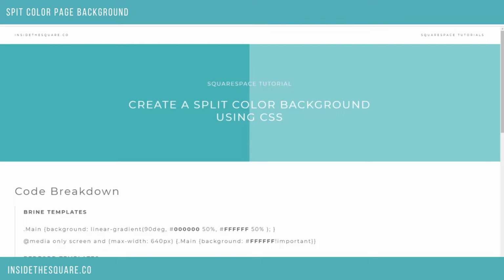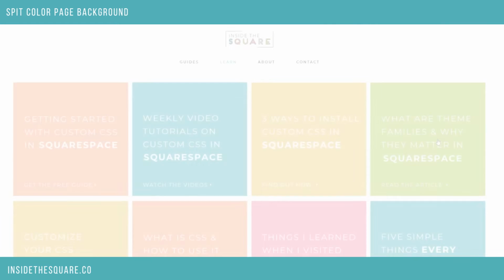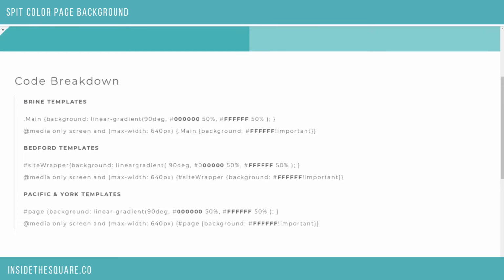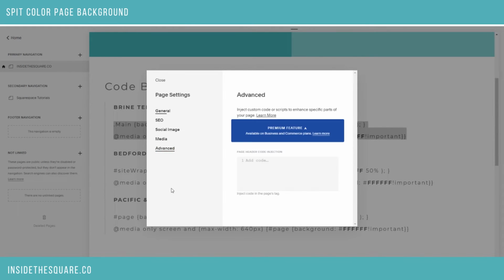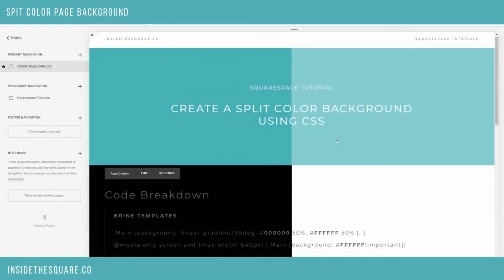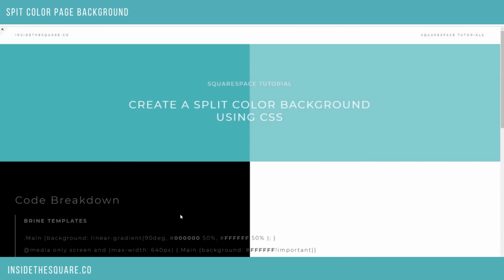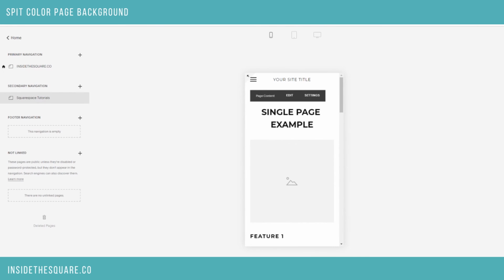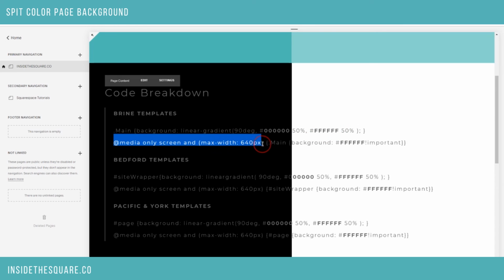How To Create A Split Color Background using CSS // Squarespace CSS Tutorial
Squarespace is notorious for changing its program layout (interface) multiple times a year. This video likely looks outdated, but the codes and concept are not!